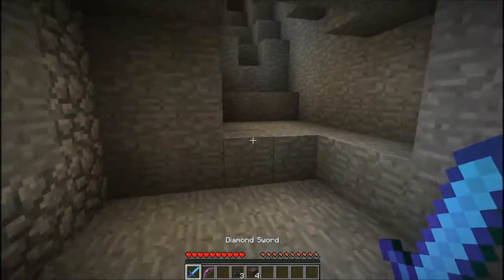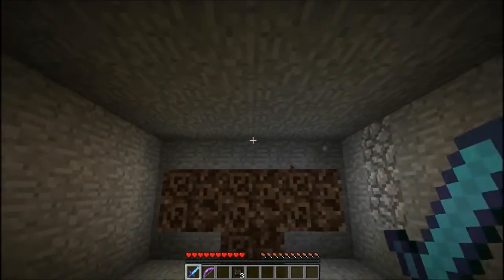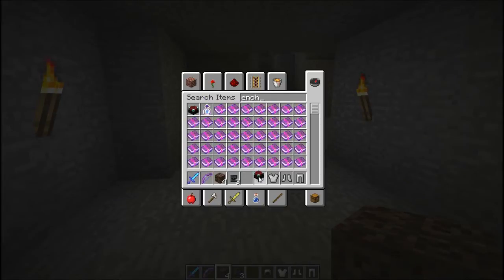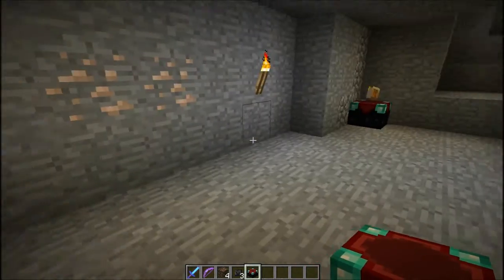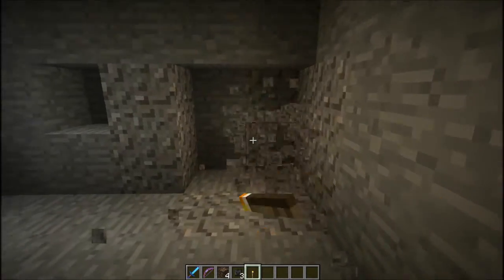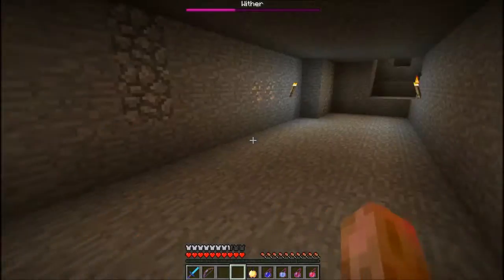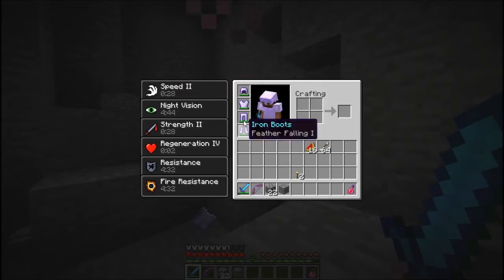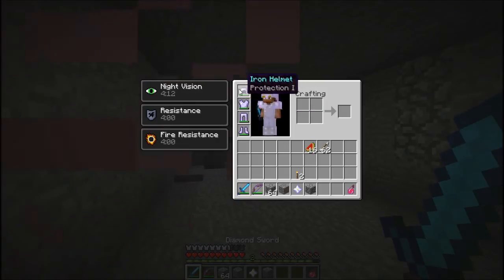Minecraft Tutorial - How to Fight the Wither Boss